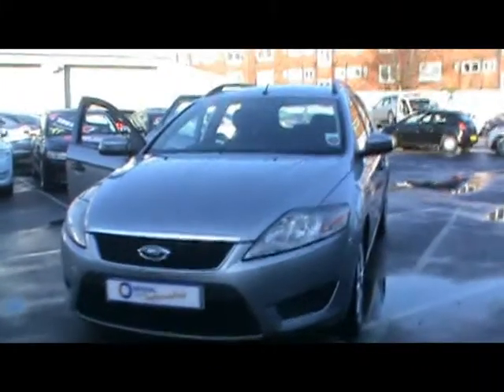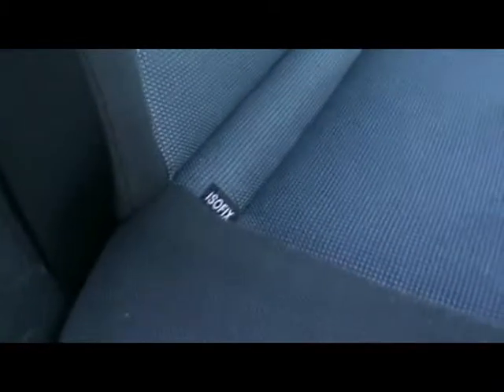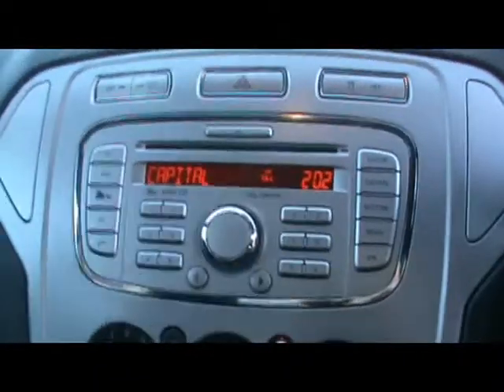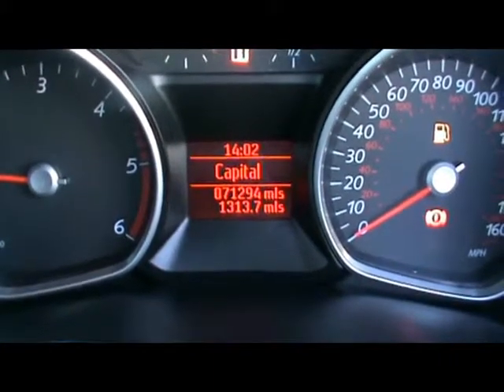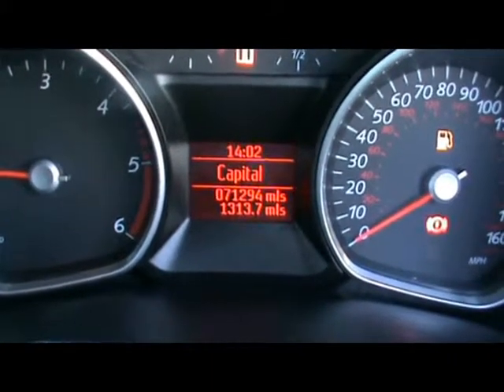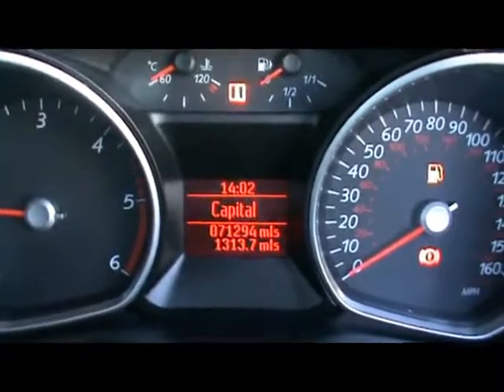Ford For Sale In Portsmouth Hampshire 2007 Mondeo Edge 1.8TDCi 125 Estate